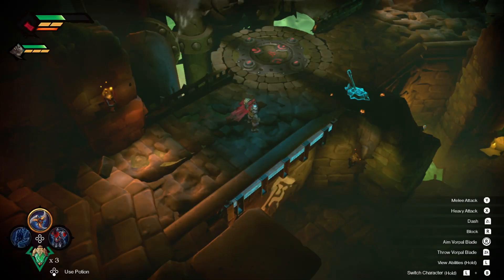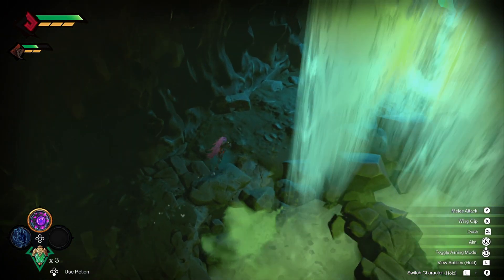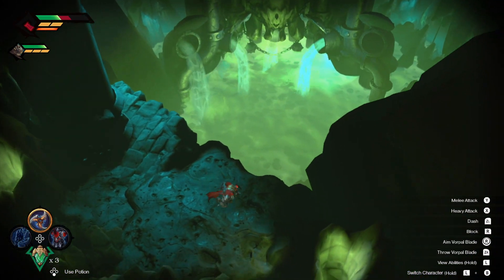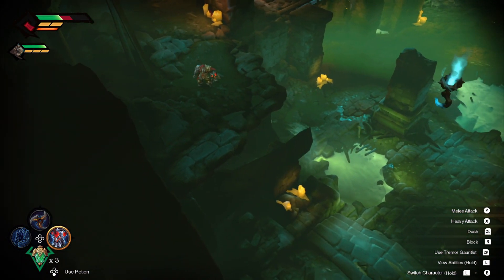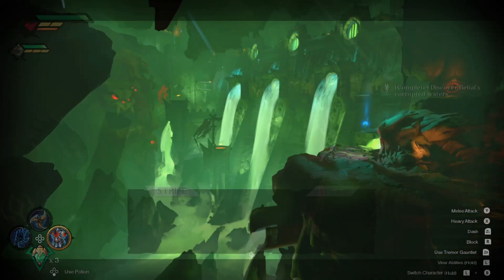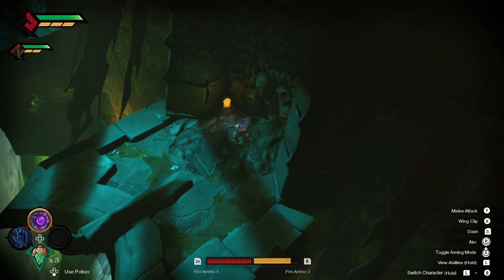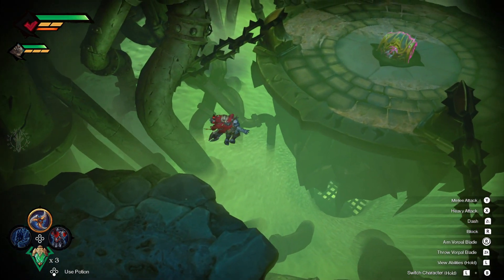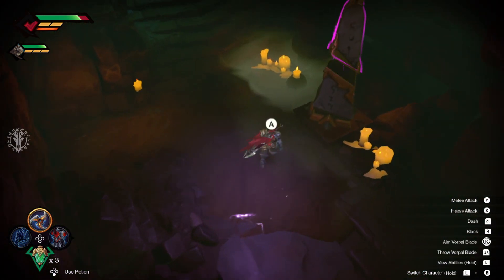Darksiders Genesis - Nintendo Switch Gameplay - Episode 18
Explore the epic world of Darksiders and wreak havoc with a friend in two-player cooperative mode.

DARKSIDERS GENESIS is an action/adventure that tears its way through Hell and back with guns blazing and swords swinging.  Genesis gives players their first look at the world of DARKSIDERS before the events of the original game. Furthermore, it introduces the fourth and last horseman STRIFE, as well as Co-op gameplay for the first time in the history of the franchise.